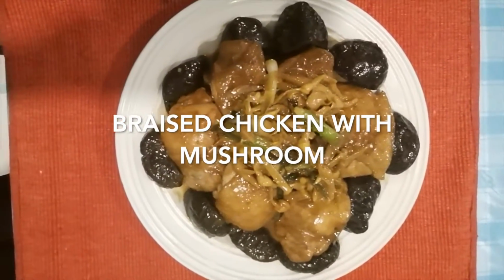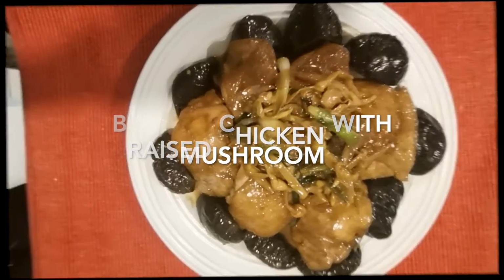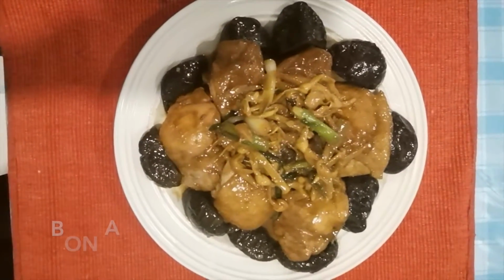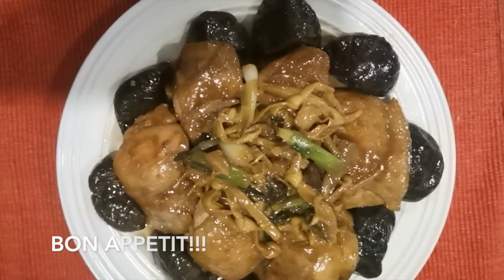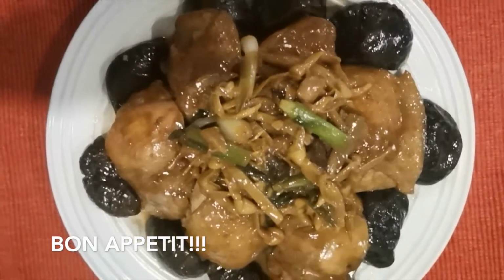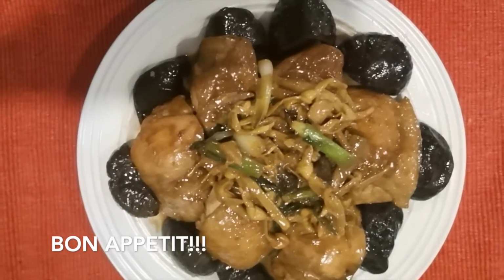Braised Chicken with Mushroom | Another Method to Braised your Chicken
Hello Dearest Friends

I know I have done a few videos of Braised Chicken or Soy Sauce Chicken in the past, well today I am sharing another method to Braised your Chicken.  It's Braised Chicken with Mushroom.

After much trial and error in y daily cooking life, I realised that there's many methods to cook one dish with the same or similar ingredients. So I actually did many experiments and find what works and what is not working.

This Braised Chicken with Mushroom, by cooking this method it works!!! So I am happy, my son is very happy...I feel so complete.

For full recipe, please do watch till the end of the video as I will be showing step by step how I do this dish.

Hope you will try this out, if you do please share some feedback with me in the comment column.

Thanks